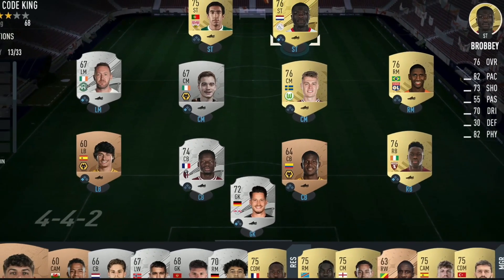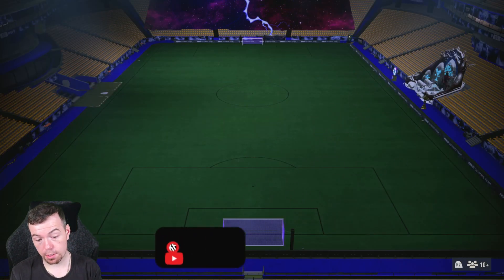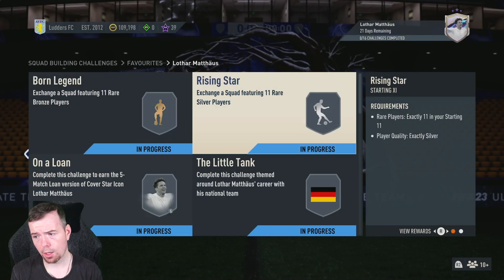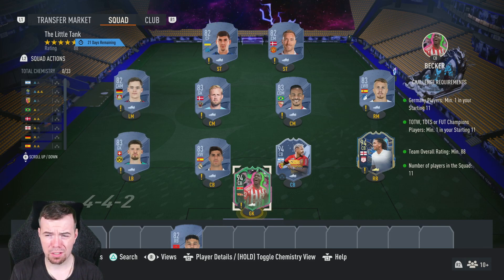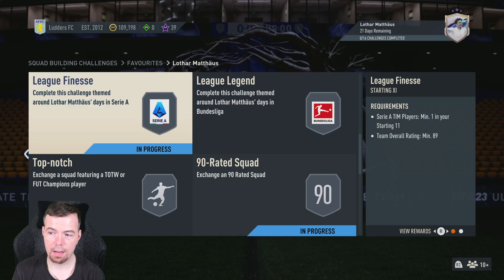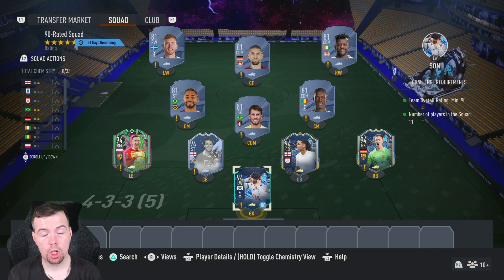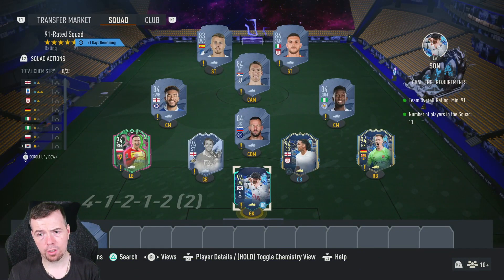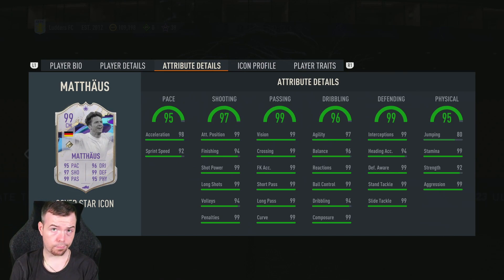Cover Star Lothar Matthaus SBC Completed Tips & Cheap Method | Fifa 23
yo guys welcome to another icon sbc video, this is Lothar Matthaus, hope it helps and hope you help out the channel